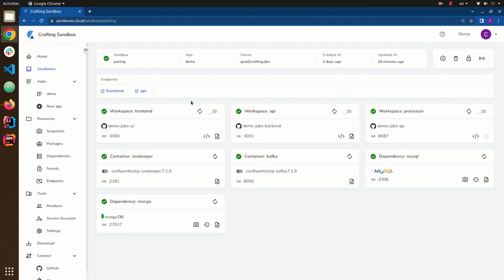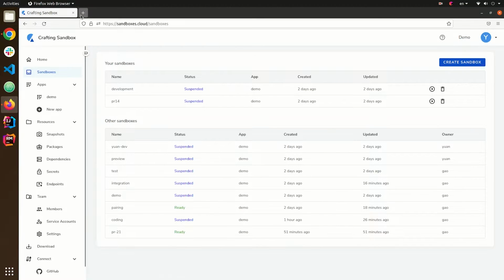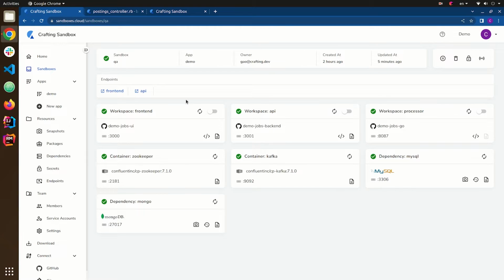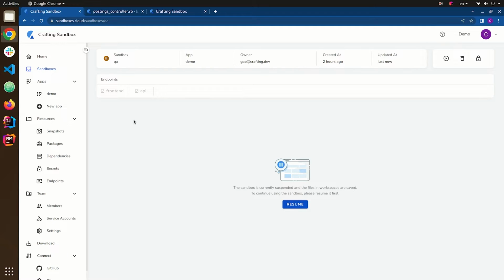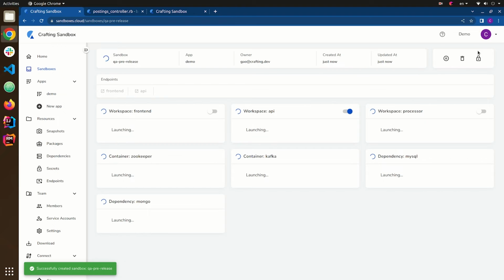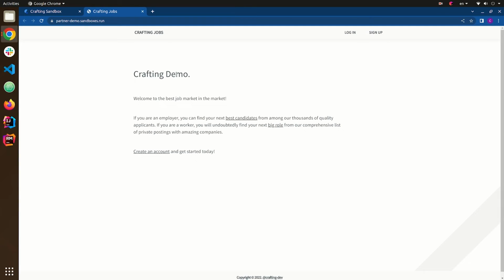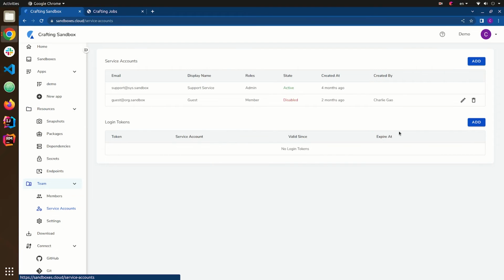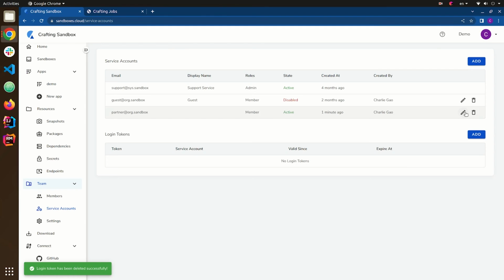Crafting Demo 3 - Remote Collaboration